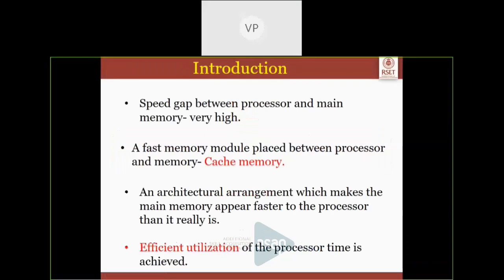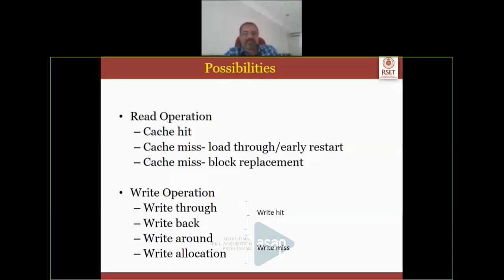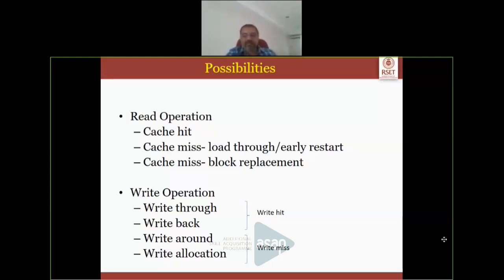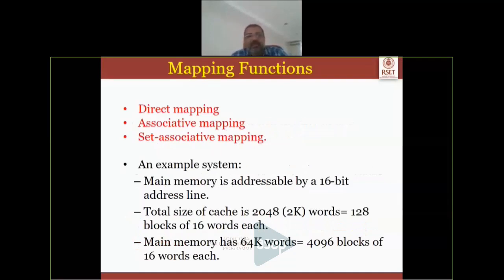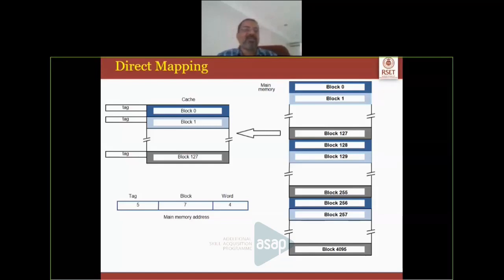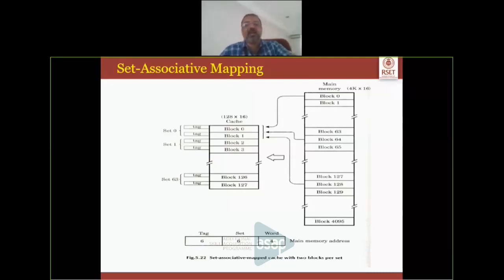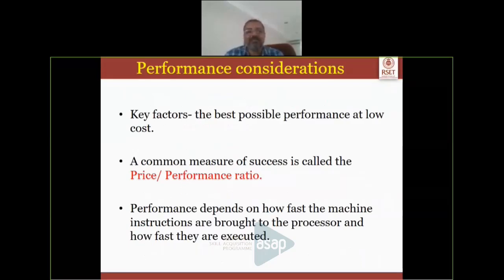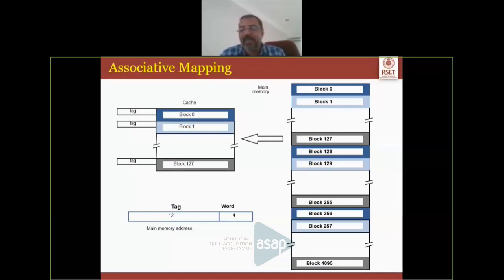ASAP Engineering Session 43 | 𝐈𝐓 | 𝐒𝟒 | 𝐑𝐀𝐌, 𝐑𝐎𝐌 & 𝐂𝐚𝐜𝐡𝐞 𝐌𝐞𝐦𝐨𝐫𝐲 𝐛𝐲 𝐃𝐫 𝐁𝐢𝐣𝐮 𝐏𝐚𝐮𝐥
𝐁𝐫𝐚𝐧𝐜𝐡: 𝐈𝐧𝐟𝐨𝐫𝐦𝐚𝐭𝐢𝐨𝐧 𝐓𝐞𝐜𝐡𝐧𝐨𝐥𝐨𝐠𝐲

𝐒𝐞𝐦𝐞𝐬𝐭𝐞𝐫: 𝟒

𝐒𝐮𝐛𝐣𝐞𝐜𝐭: 𝐂𝐨𝐦𝐩𝐮𝐭𝐞𝐫 𝐎𝐫𝐠𝐚𝐧𝐢𝐬𝐚𝐭𝐢𝐨𝐧 & 𝐀𝐫𝐜𝐡𝐢𝐭𝐞𝐜𝐭𝐮𝐫𝐞

𝐌𝐨𝐝𝐮𝐥𝐞: 𝟒

𝐓𝐨𝐩𝐢𝐜: 𝐑𝐀𝐌, 𝐑𝐎𝐌 & 𝐂𝐚𝐜𝐡𝐞 𝐌𝐞𝐦𝐨𝐫𝐲

𝐒𝐞𝐬𝐬𝐢𝐨𝐧 𝐛𝐲: 𝐃𝐫 𝐁𝐢𝐣𝐮 𝐏𝐚𝐮𝐥, 𝐀𝐬𝐬𝐨𝐜𝐢𝐚𝐭𝐞 𝐏𝐫𝐨𝐟𝐞𝐬𝐬𝐨𝐫, 𝐃𝐞𝐩𝐭 𝐨𝐟 𝐈𝐧𝐟𝐨𝐫𝐦𝐚𝐭𝐢𝐨𝐧 𝐓𝐞𝐜𝐡𝐧𝐨𝐥𝐨𝐠𝐲, 𝐑𝐚𝐣𝐚𝐠𝐢𝐫𝐢 𝐒𝐜𝐡𝐨𝐨𝐥 𝐨𝐟 𝐄𝐧𝐠𝐢𝐧𝐞𝐞𝐫𝐢𝐧𝐠 & 𝐓𝐞𝐜𝐡𝐧𝐨𝐥𝐨𝐠𝐲, 𝐄𝐫𝐧𝐚𝐤𝐮𝐥𝐚𝐦